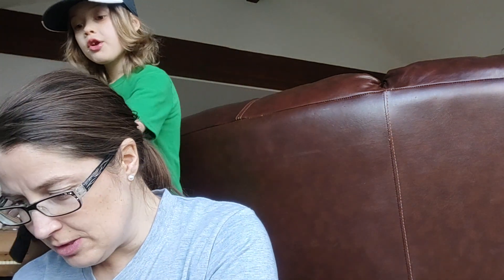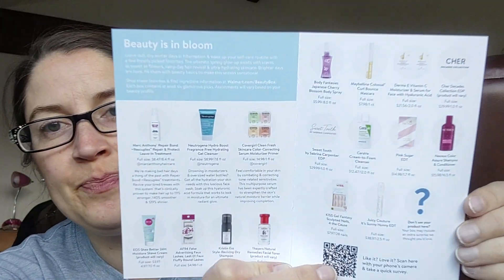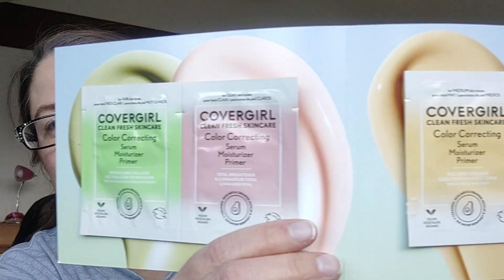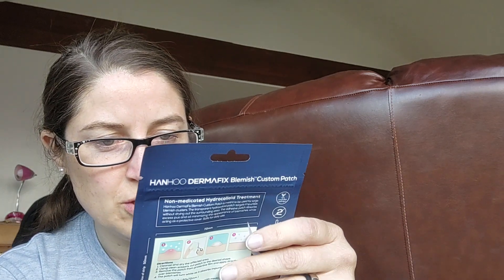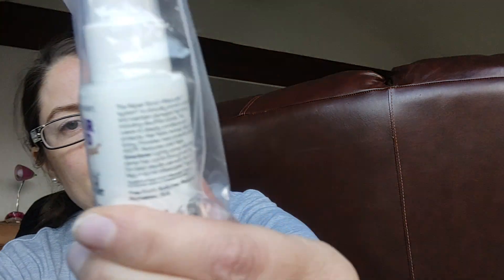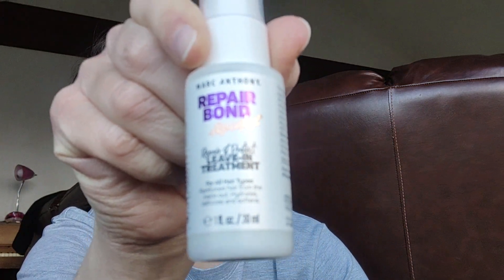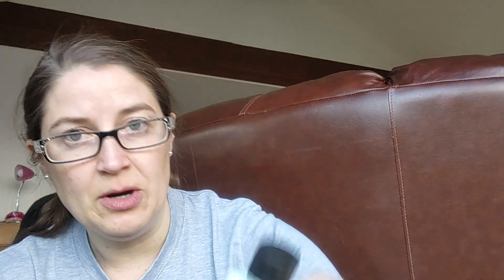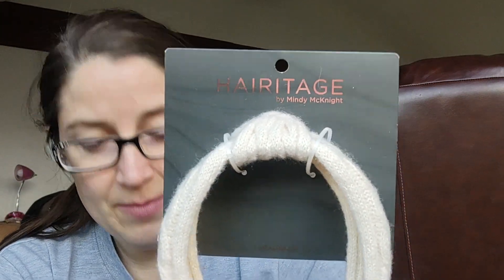Why did this happen?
So, I got a second Walmart Beauty box that I didn't think I ordered. I went on the site and it did have two subscriptions for me. I have no idea why I had two. I have never got two a month so it is all a mystery to me. This is what came this time:

Mark Anthony Repair Bond+Rescuplex Repair and Protect leave in treatment $8.47/8.4 fl oz

Covergirl Clean Fresh Skincare Color, Correcting serum Moisturizer Primer $14.98/1 fl oz

Juicy Couture It's Sunny Hunny EDT $38.97/2.5 fl oz

Hairitage headband $7.94, there was no price, but I looked on Walmart site for price

Hempz triple Moisturizer $19.48/17 fl oz

Dermafix Blemish Custom Patch $13.25/36 patches